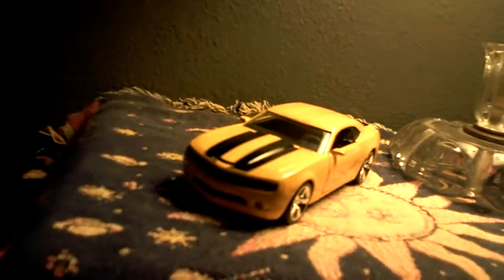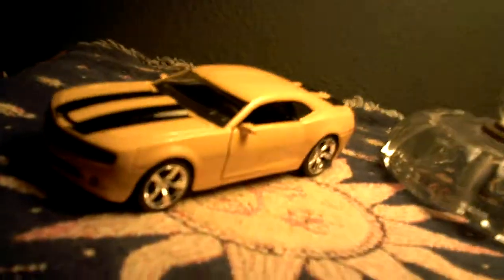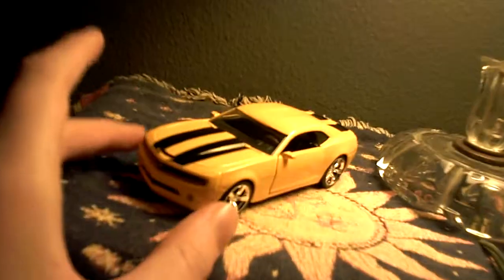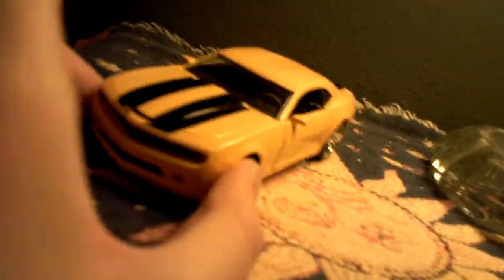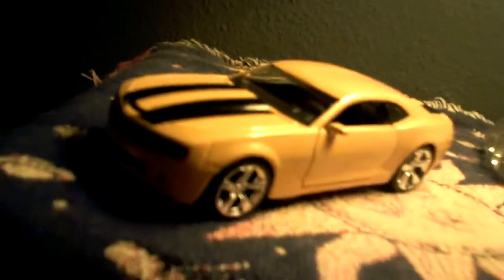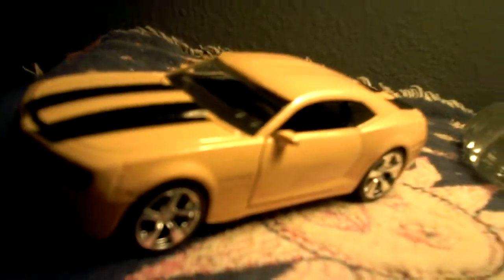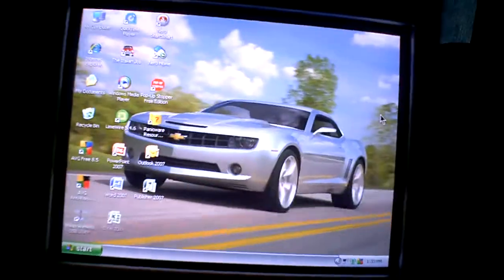2006 Chevy Camaro Concept 1:32 scale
This is my 1:32 scale model of the 2006 Chevy Camaro concept.